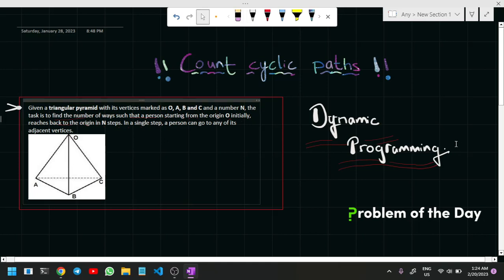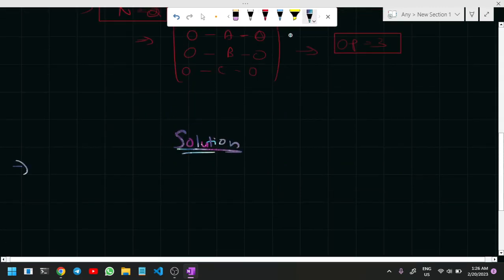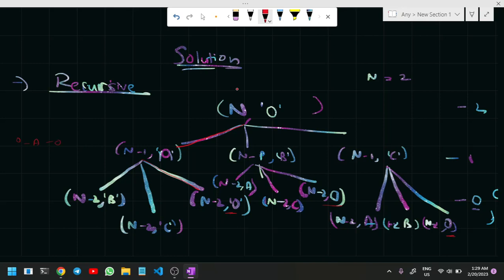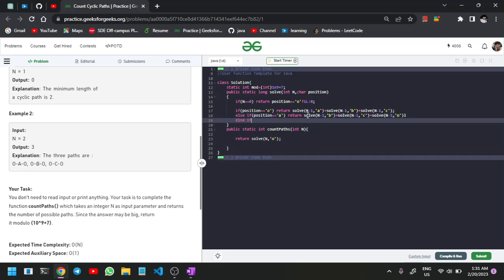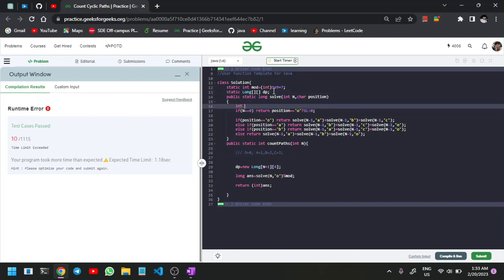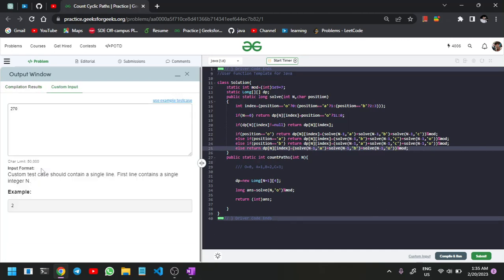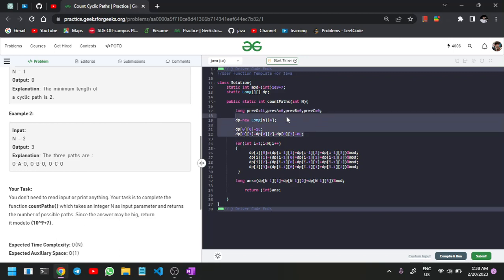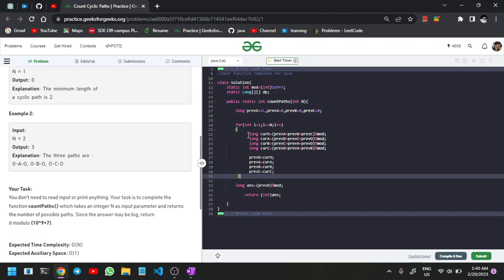Count Cyclic Paths | Problem Of The Day | Live Coding | Recursion, Dynamic Programming, O(1) space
Hello guys !!
The problem that I've discussed today is "Count Cyclic Paths".

Timestamps:
0:00 - Problem Statement
02:22 - Solution
05:22 - Live Coding(Recursion)
08:30 - Live Coding(Memoization)
12:00 - Live Coding(tabulation and space optimization)

Happy Coding !!